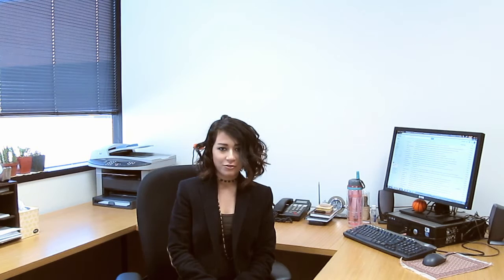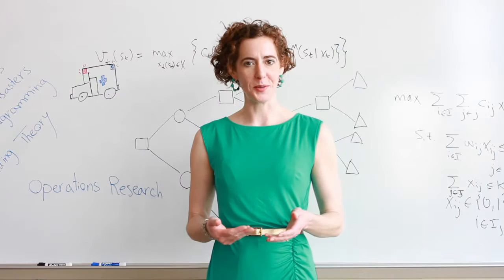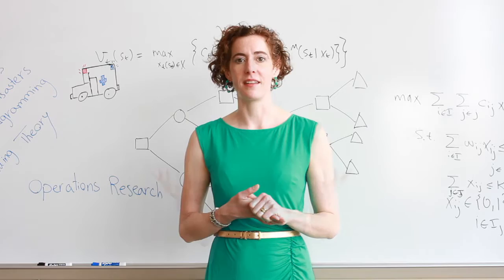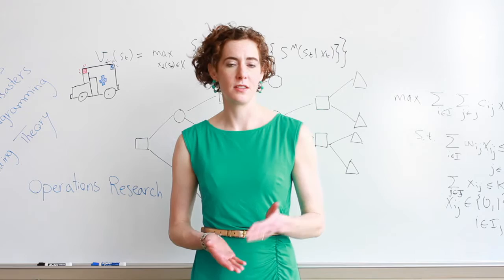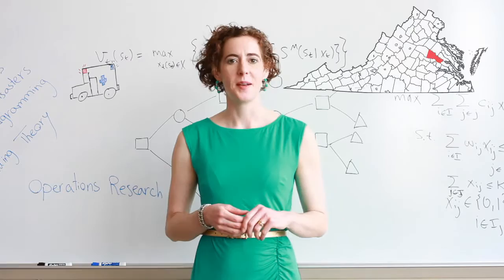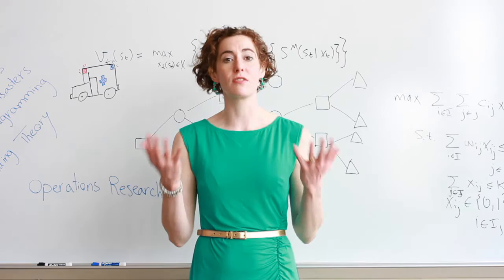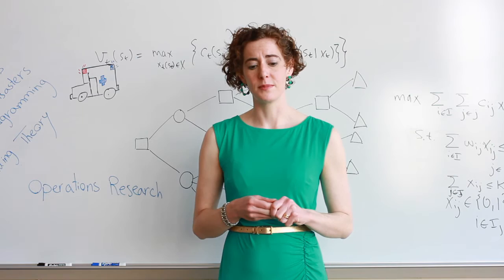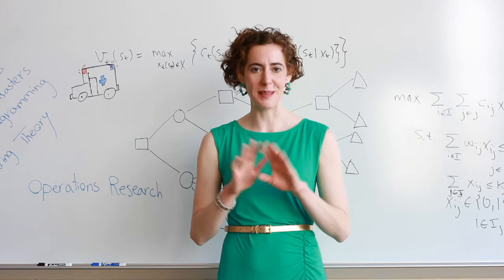ORiginals Season 1, Episode 1 - Prof. Laura McLay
Prof. Laura McLay, at the University of Wisconsin Madison, discusses her research using mathematics to route ambulances.